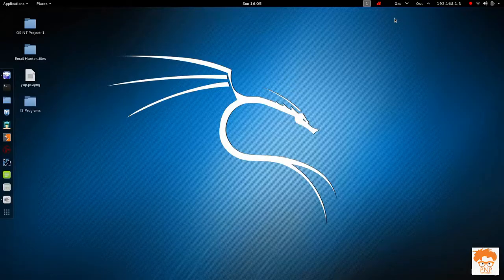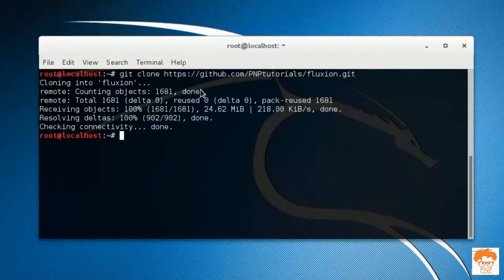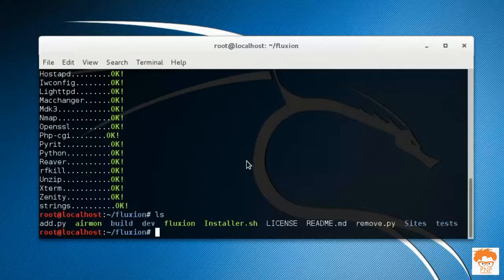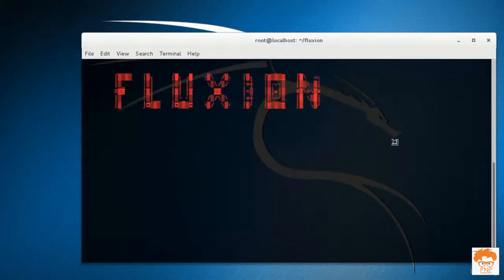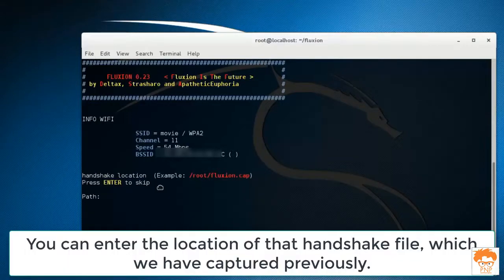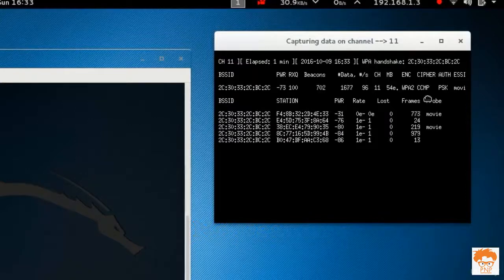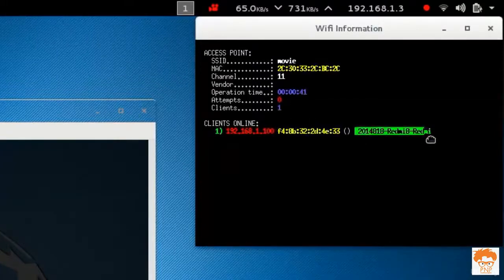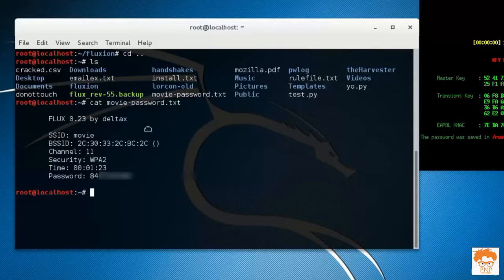Banned tool for Hacking WPA/WPA2 Wi-Fi - Security Hacking Tutorial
Banned tool for Hacking WPA/WPA2 Wi-Fi is a free tutorial by Parvinder Yadav from Security Hacking course
Link to this course(Special Discount):
This is the best Security Hacking Course
Course summary:
Students will get the Intermediate knowledge of Kali Linux and not only that you will also be able to crack the passwords of vulnerable WiFi Routers.
English [Auto]
Vaunting This is great for the education to use and to show the various techniques of the violence but in Destin using this information for the Mogadishu's activity and Sandu bandages in this video we have used our own doctor for the demonstration so don't be a fool and act smartly. Hey what is going on guys. My name is on the phone and B Torrijos and I am back with the WTO to do it for you guys. And today I am going to tell you that how you can have the WPA and WPA to buy for outdoors without the Bluebeard's Bixi attack and without brute force attack. So we are going to move to the next tool and that tool is Fluxion tool. So this tool is not installed in the Garling Linux so we have to install this tool explicitly. So for installing that tool you need to clone of the present tree and that depositary is just right. So this link is given in the description area you can visit over this link and after that you need to do is to click on clone or download copy the link and simply open up your domino and then type in here. Good. Clone. So here I am logged in as a road user so I don't need to put the sudo in front of the command already so it will going to take some time since it has to clone around 22 M-B of data. Or as an artist cloning into the Fluxion Datatrieve. All right guys. And now the cloning process has been done and now we will do the LASU. And they can see guys Fluxion that actually has been created now we will go inside this directory. All right so do the LSU and we have got some files over here so we need to run this file. All right so this is the installer doc. As such fine. So it will install the Fluxion into our Linux 2.0 and it'll take some time depending on your internet connection speed. First of all people are going to perform the update upgrade and all these things. So let me just pause my reader till we finished the installation. All right guys so now the Fluxion has been completely installed and they can see Irukandji has been installed err dump. And you'd be at C.P. and all these things you don't need to do anything it just you just need to run that file installer don't etc.. And once you have done that file then you will be able to install all these things together. OK so now what we need to do is we need to do the Alycia and now we will run the Fluxion for the very first time. All right. So how does it gonna work. So first of all then we will run the Fluxion here and it will send the diot indignation back to the target router which we wanted to hack and that target of disconnect all the lines so that we will be able to capture the handshake and once we will be able to get that handshake then we will create a clone of the target. OK. So we will create another IP which will be the clone of the target a b and somebody will try to connect to that clone AP then it will ask the boss. And once that thing will enter the password we will be able to get the password OK. So you might be able to find it very complex but how are we going to do this. Simply run Fluxion file. And no I will tell you that how are you going to work. OK so now it is running the Fluxion for the very first time. OK. Updated successfully restarting the script to apply the changes. All right so now the Fluxion is running for the second time and it's the audio present. But you can find the Fluxion so choose your language first of all. I am going to choose English and my interface is going to be double zero and now it will enable the monitor mode on it going to search all the channels. All right so now are you going to make the search for the routers around us. So these are the routers which are present around us and I am going to target the second router which is the movie so to stop that search you need to press the control together on that window. So now I'm going to enter the one here we are having these attacks either we can brute force this or if we have this router as the WPA then we can do the WPA slot. I am going to choose the very first attack that is fake AP to BT and it is also the recommended attack. So venerable that the one here and now is asking that handshake location. So we dont have the Hennigan. We wanted to find out the handshake file as well. So I hit enter to skip this step and noticing Hensick check. So we will try to capture the Hensick for capturing the Hensick. I would